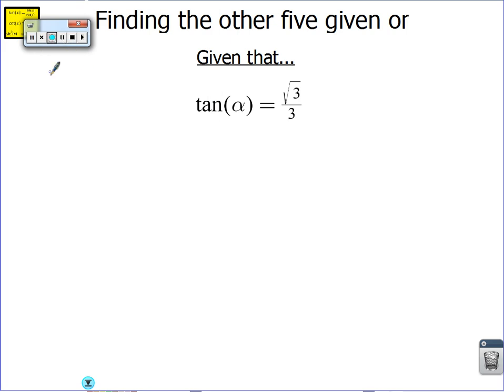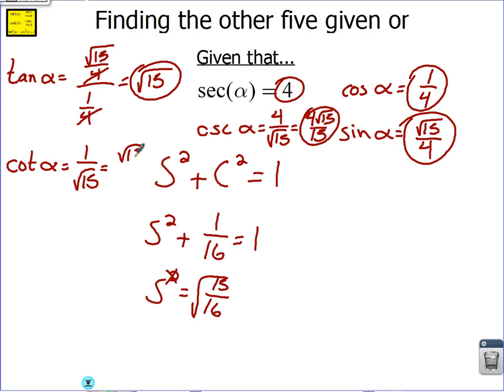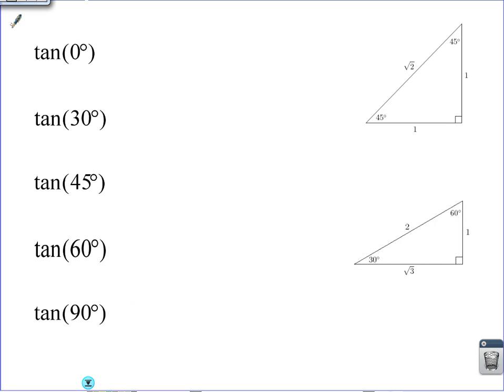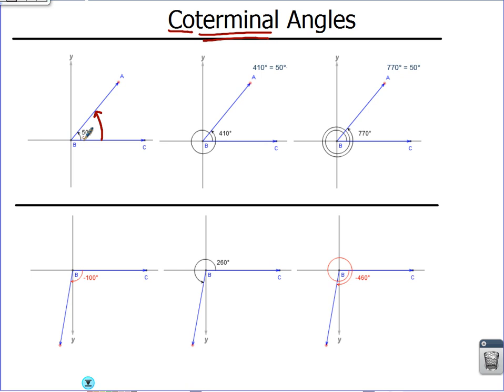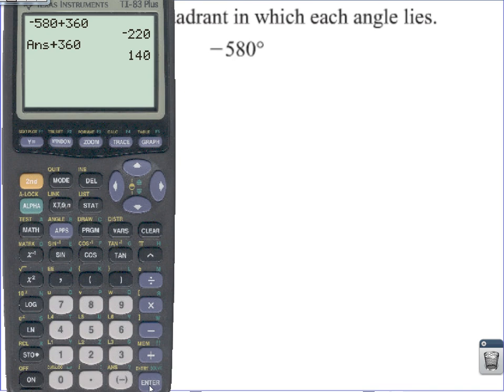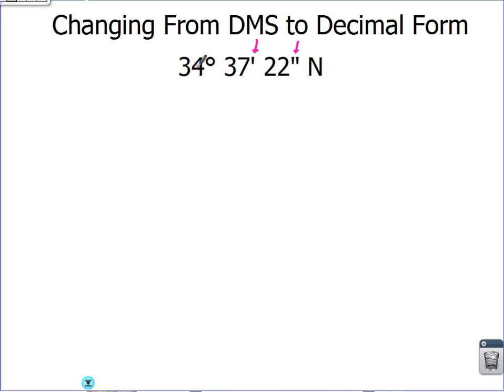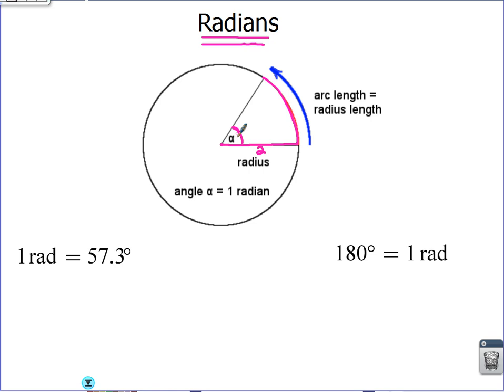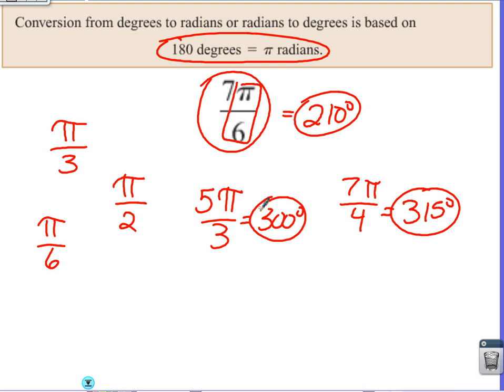common trig values